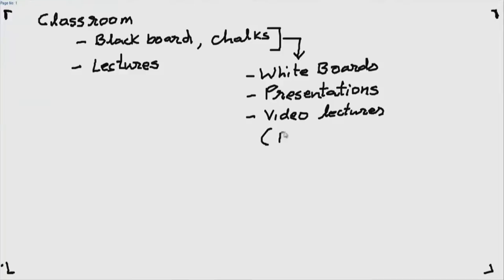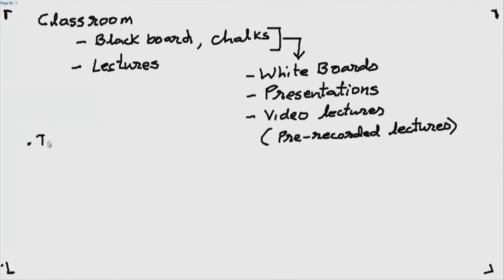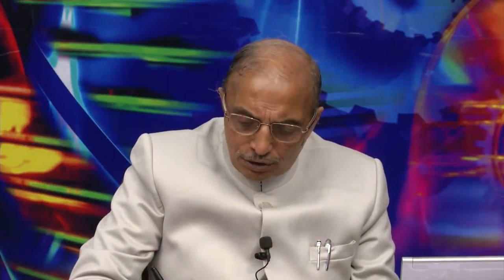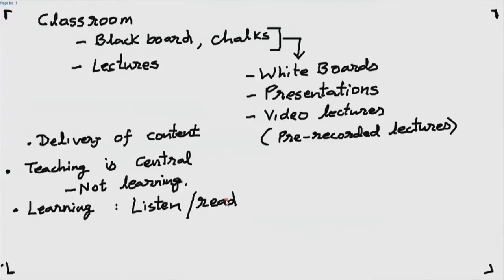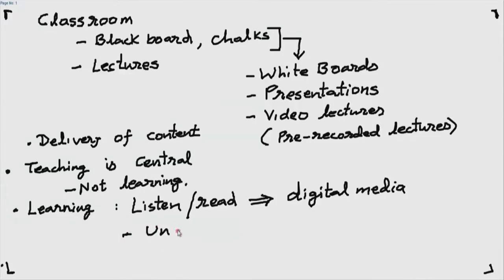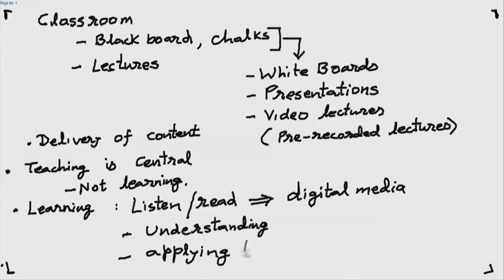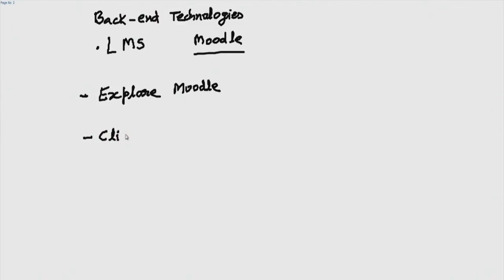CP M L3 Use of Technology in Education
This is 3rd session of Computer Programming workshop arranged for teachers. It was delivered by Prof. Deepak Phatak from IIT Bombay.

In this session he talked about the use of technology in the general education process and how things have been rapidly changing in the last few years.